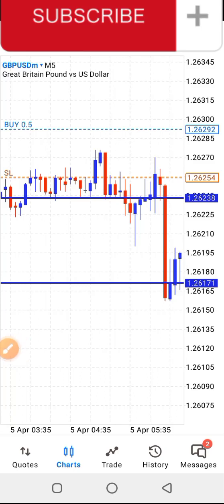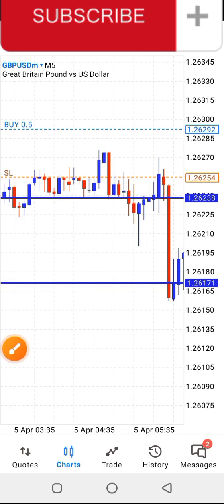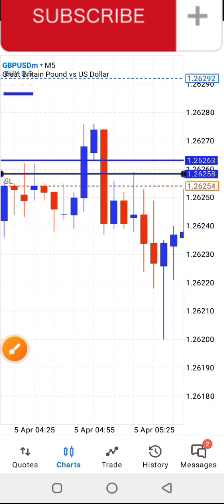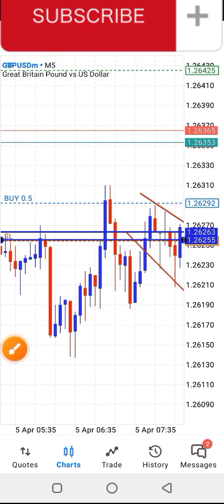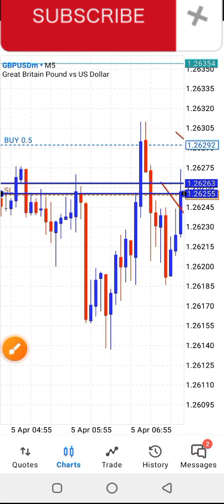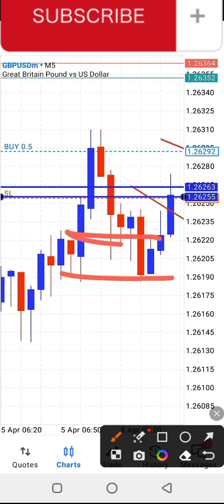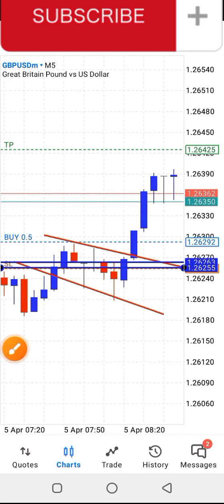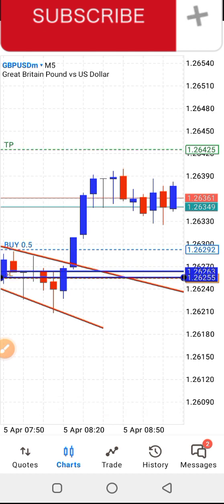Live GBPUSD Forex Chart Pattern Entry Strategy!!!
This video shows my forex chart pattern entry strategy execution. Forex traders can apply this to make money online